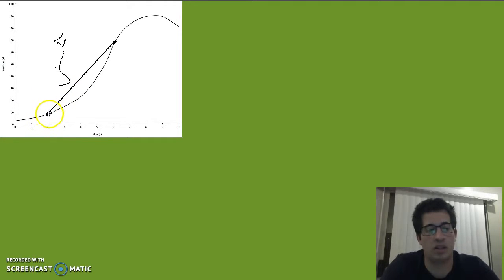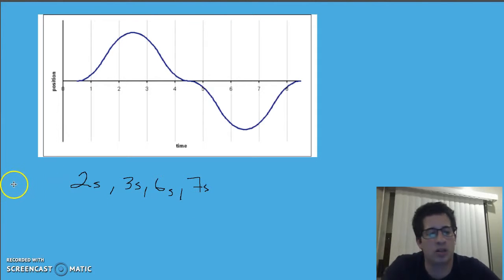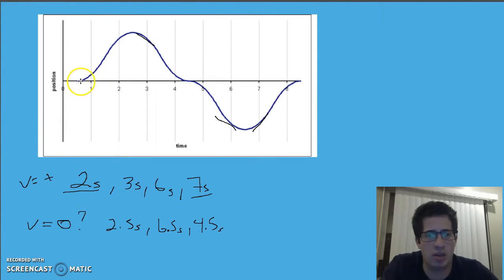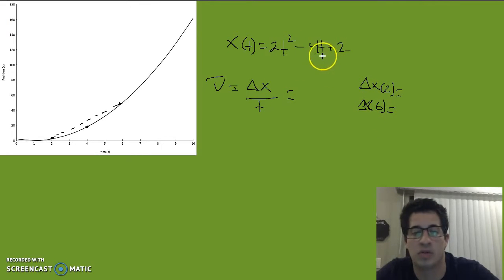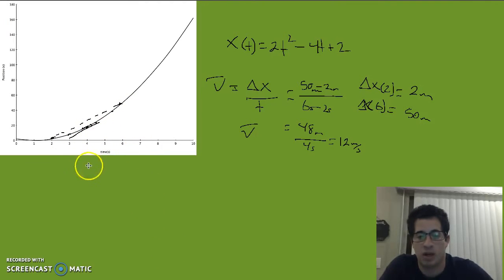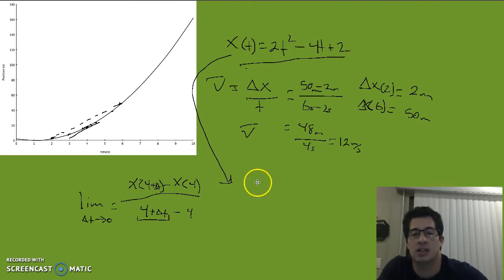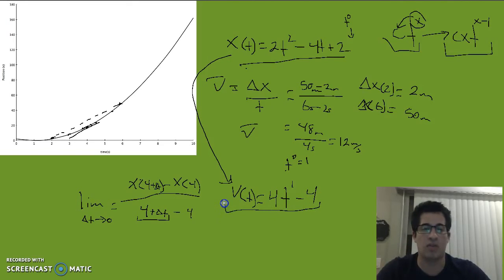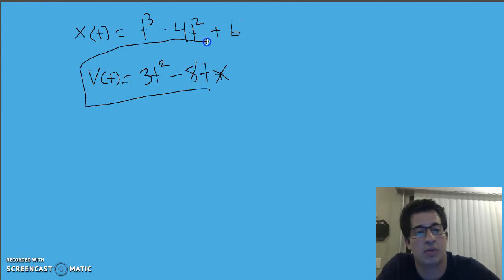AP Ch 2: 1D motion, part 3 - Instantaneous velocity